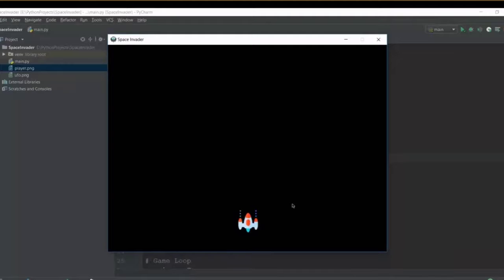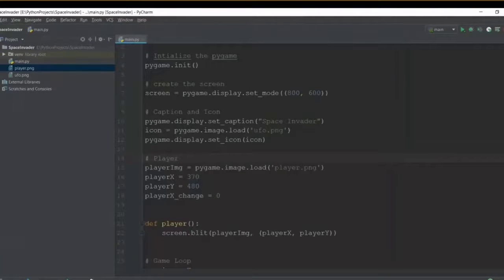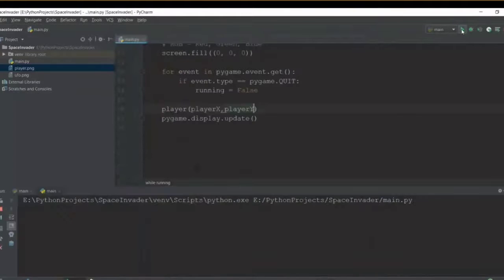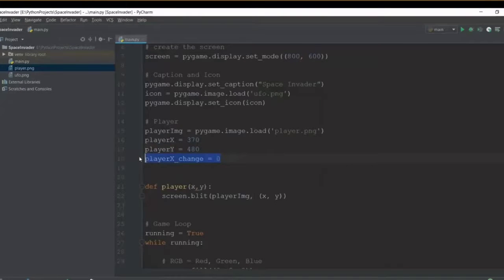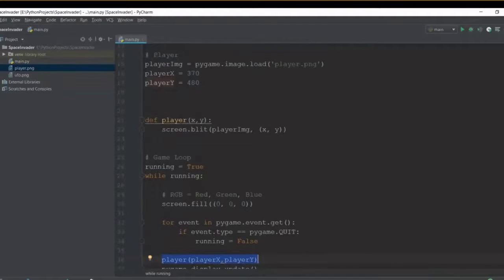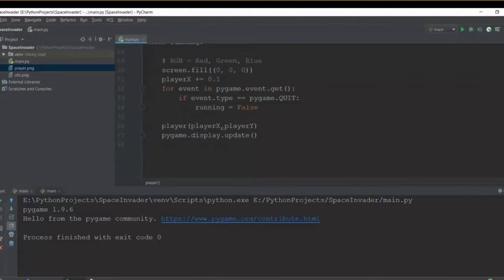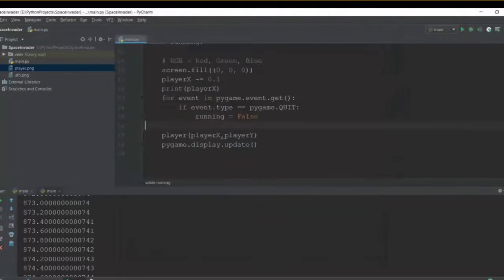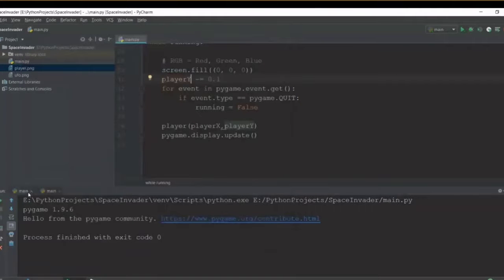Game Development Paython FREE Course Workshop - 5 in Karachi Lahore Pakistan Dubai